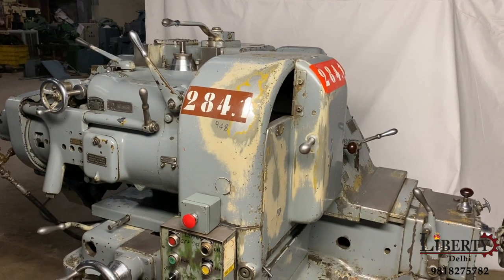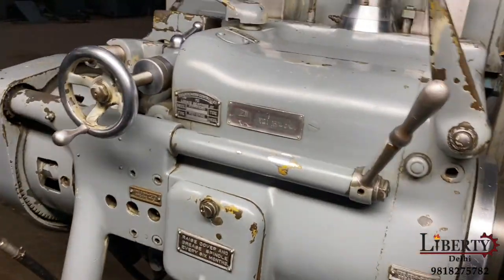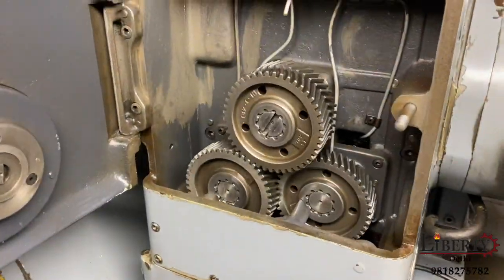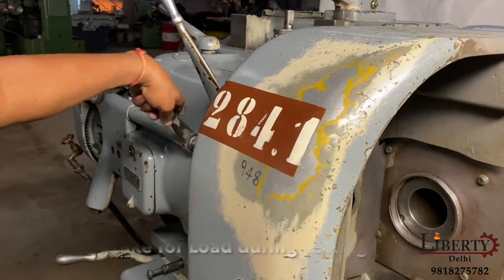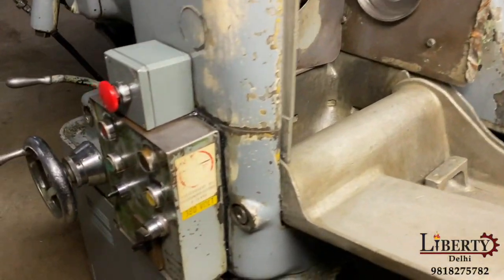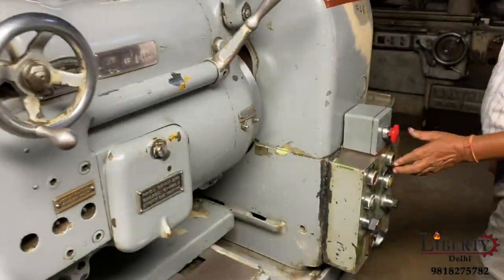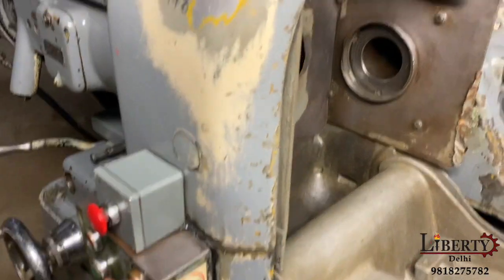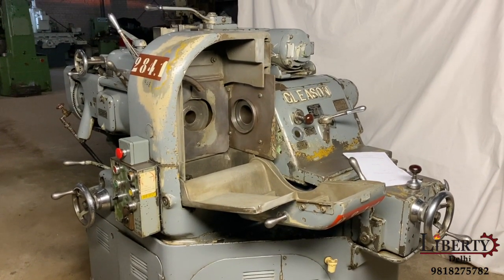Bevel Gear Testing & Lapping Machine - Gleason No. 17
Gleason No. 17 Automatic Combination Testing & Lapping Machine in excellent working condition. The machine is designed to Lap and Test Spiral Bevel & Hypoid Gears and the Maximum Diameter of Gear is 432 mm (17"). The technical details are as follows -

Make - Gleason (USA)
Model - Number 17
Max. Diameter of Gear - 432 mm (17")
Max. Distance from Center of Gear Spindle to nose of Pinion Spindle - 267 mm (10.5")
Max. Distance from Center of Pinion Spindle to nose of Gear Spindle - 273 mm (10.75")
Max. Offset of Gear Spindle above, or below, center of Pinion Spindle - 76 mm (3")
Max. Drive Spindle Speeds - 1200 rpm
- Machine can work in Testing Mode as well as in Lapping Mode.
- Driven Head is Vertically Adjustable for Hypoid Gears.
- Operating Manual of the machine is available.